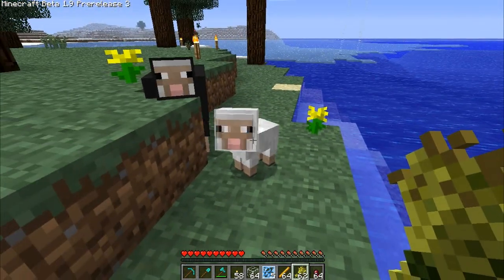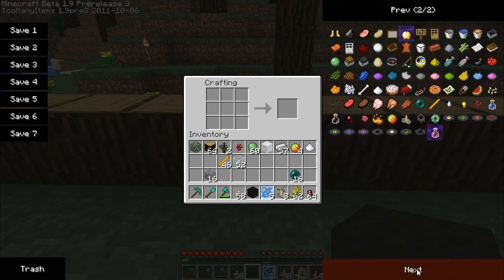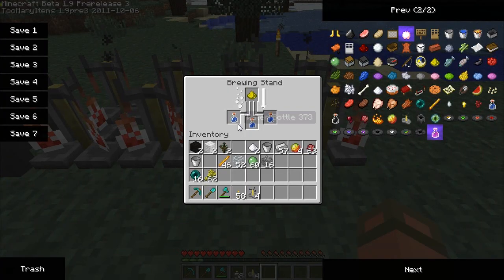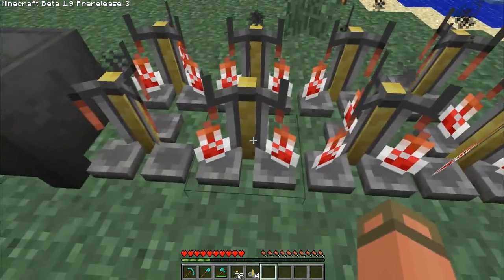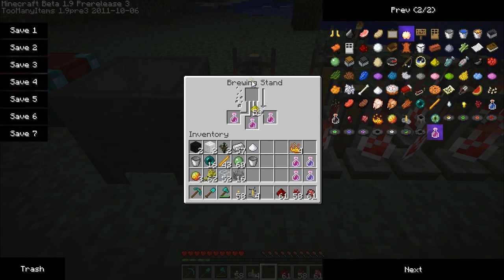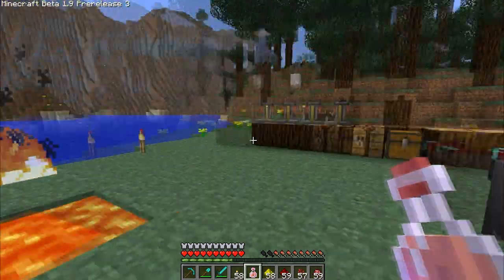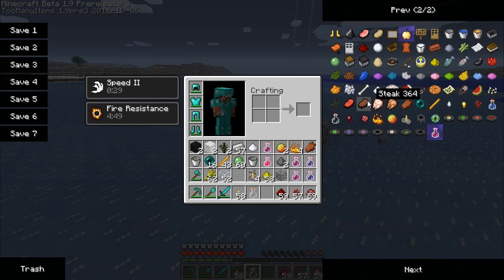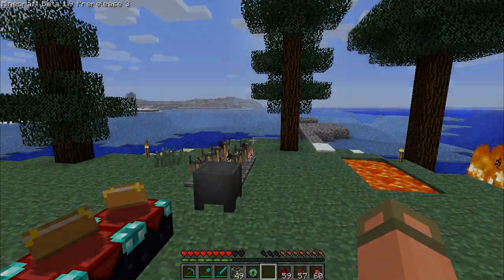[1.9_3] Prerelease :: Potions and junk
I should really study up on shit before just filming. Oh well ;]